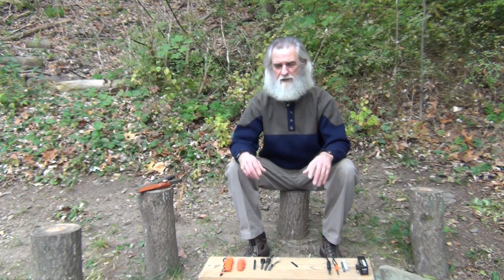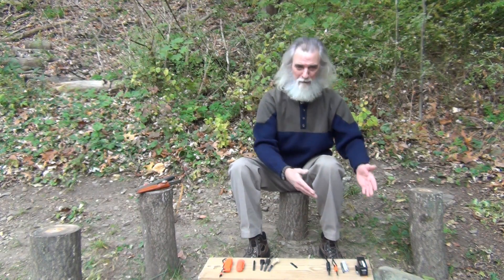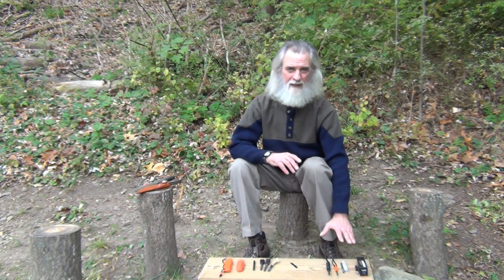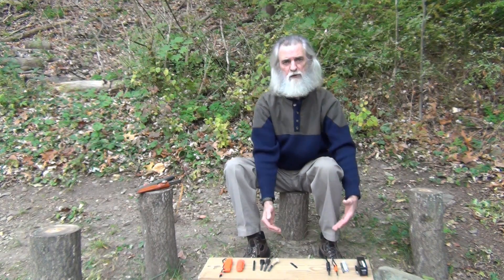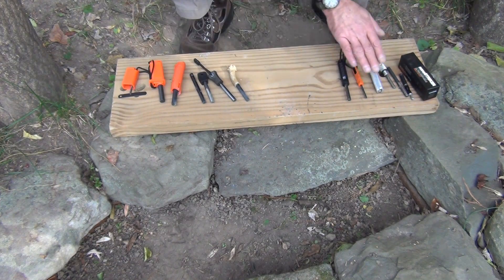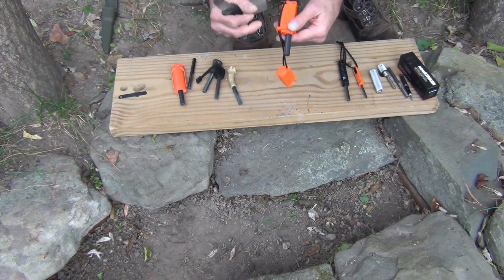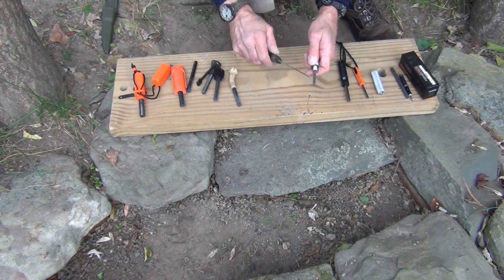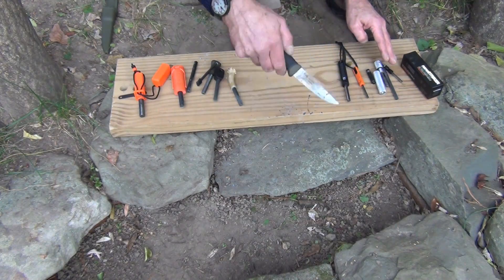Ferrocerium Vs Mischmetal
This video explains the terms Ferrocerium and Mischmetal as they relate to fire starting rods.  Check out some of our articles at SurvivalResources.com